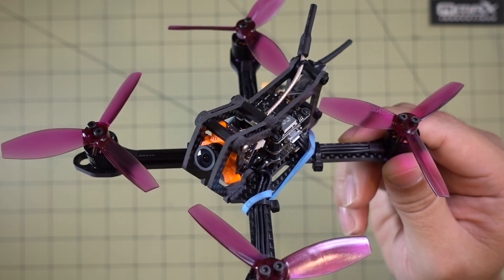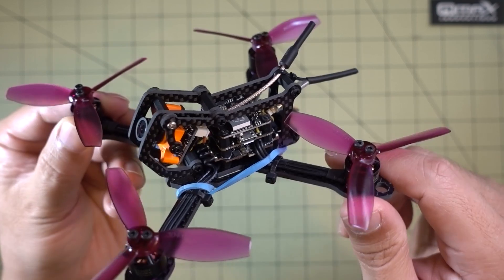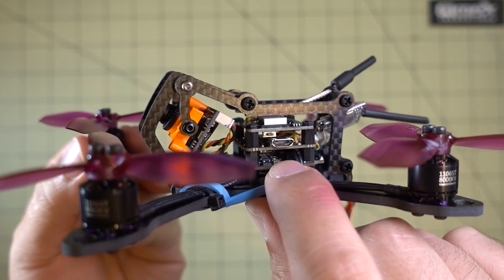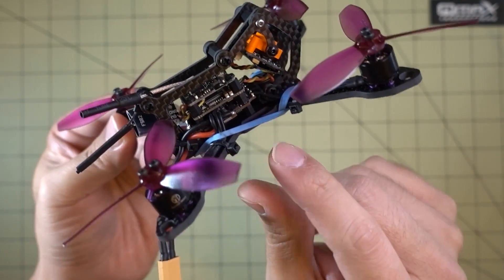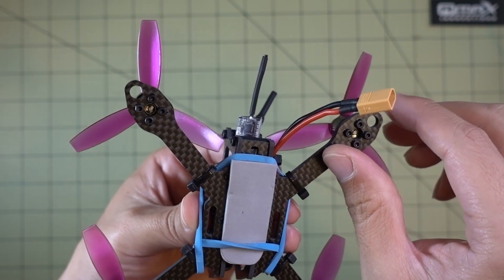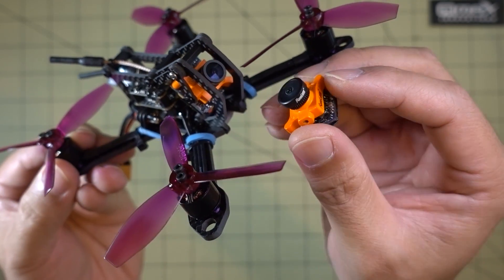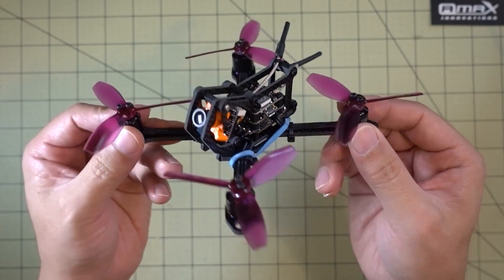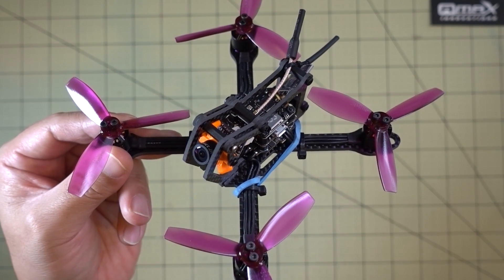Micro Drones 101 🚁#48🔥 A-Max Akitainu ⭐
This 3-inch micro drone build is pretty easy to put together with the parts listed below.  With these powerful motors and big props, it flies fast even on 2S.  Watch the whole video for details on the build and important information on how all the parts go together.

⭐ DYS XT3045 Props

🔋 Recommended Lipo
BETAFPV 2S 600mah Lipo